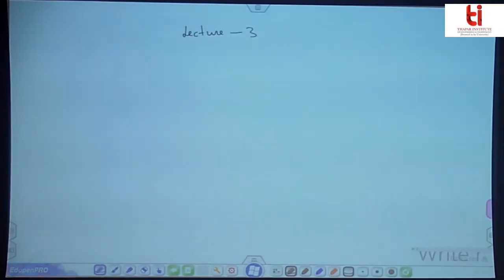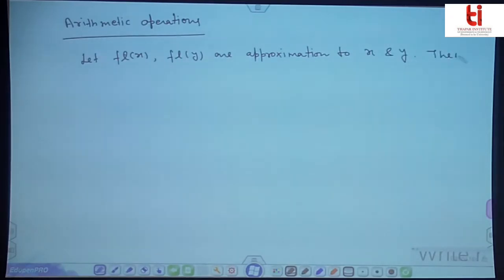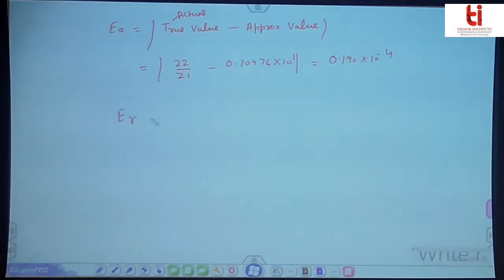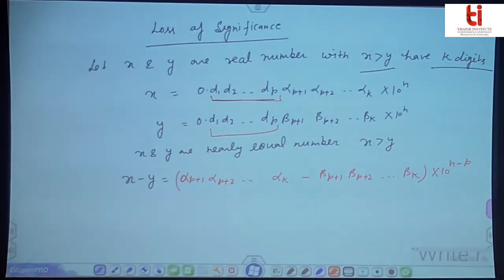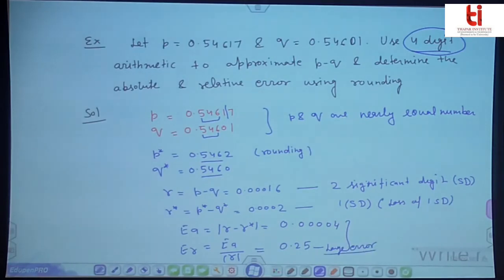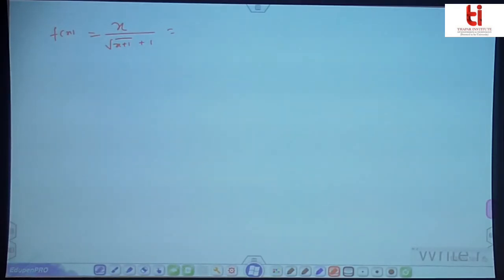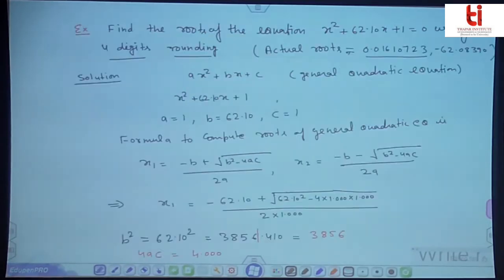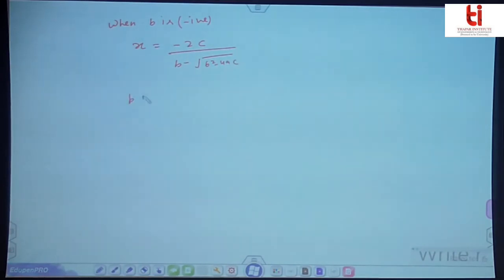significant digit arithmatic operation